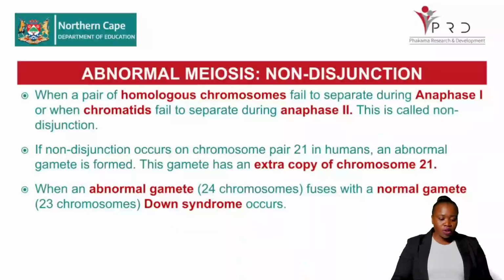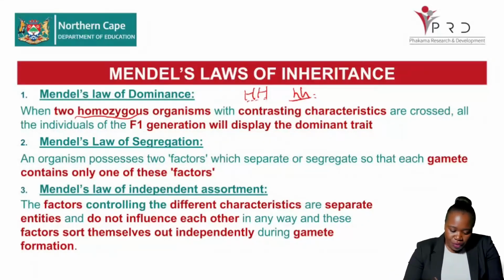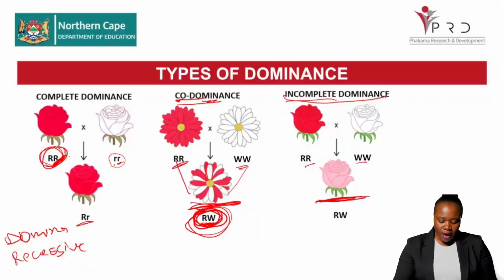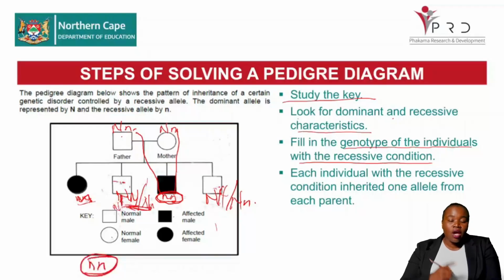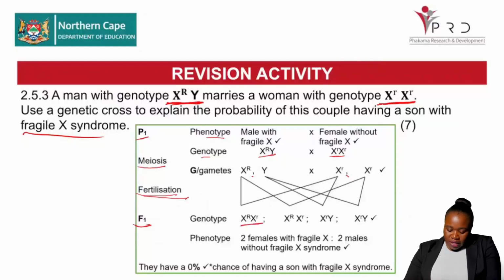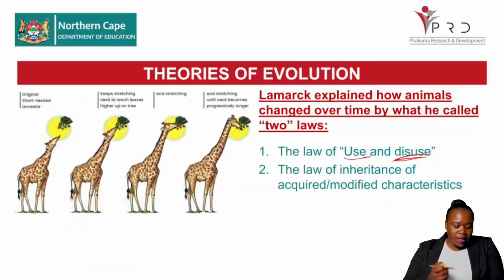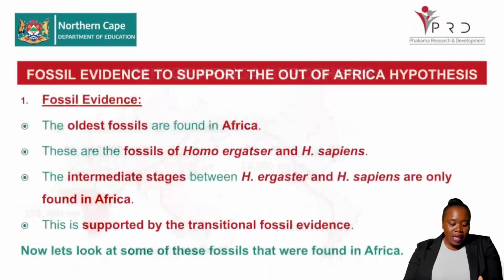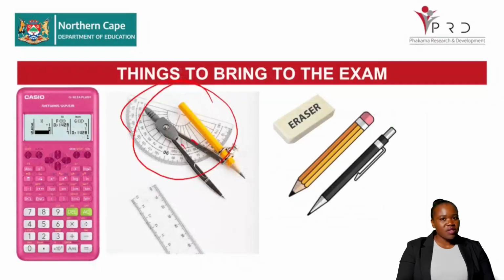LIFE SCIENCES GRADE 12 : PAPER 2 FINAL EXAM PREPARATION REVISION PART 2